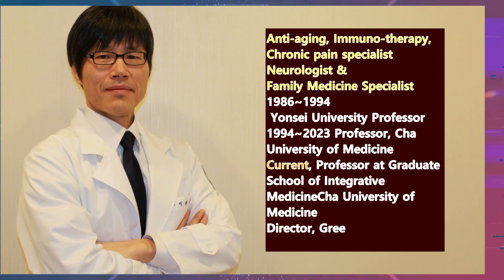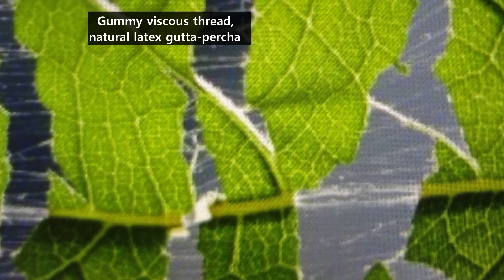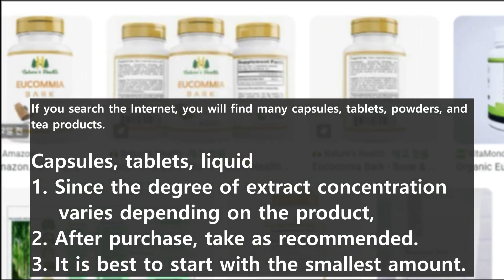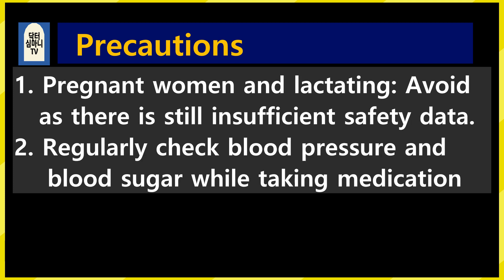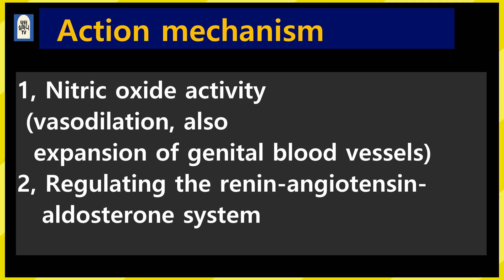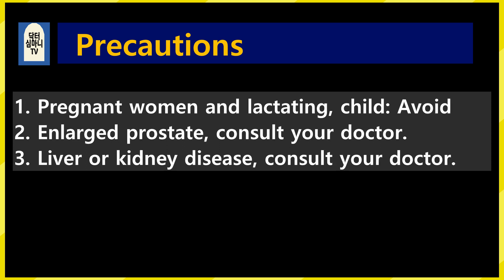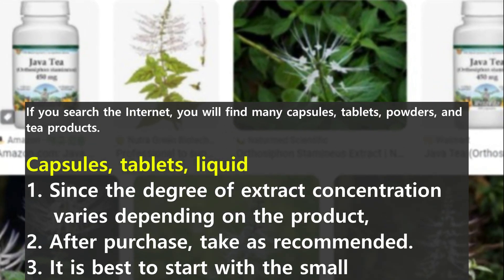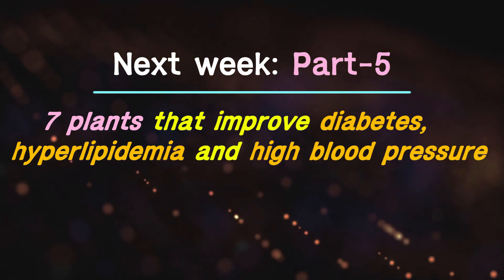TOP 10 HiBP Control Herb Part-4 Eucommia ulmoides Puncture vine Java tea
Best herb for Hypertension Eucommia ulmoides Puncture vine Java tea